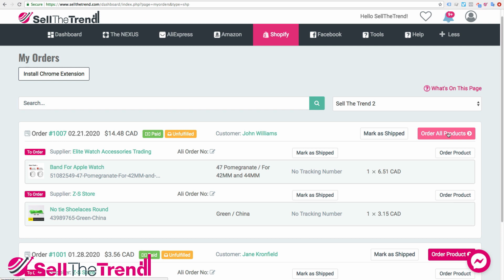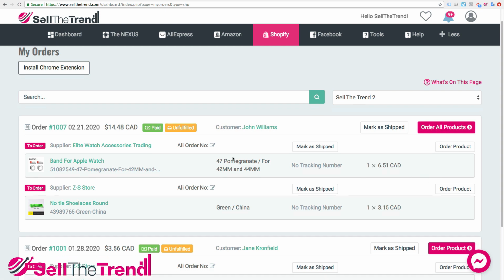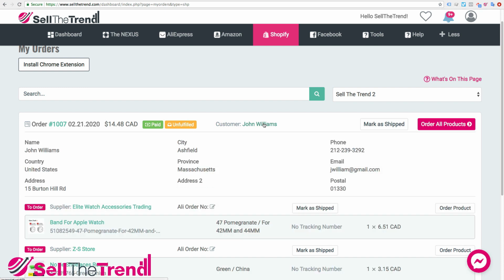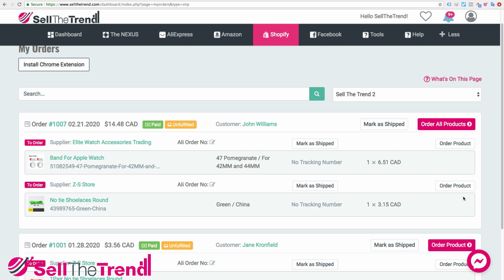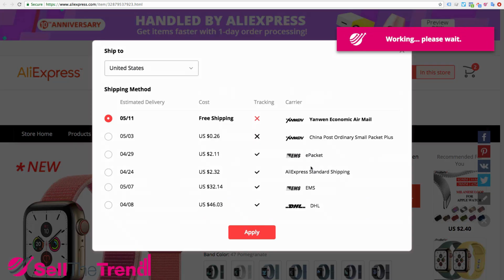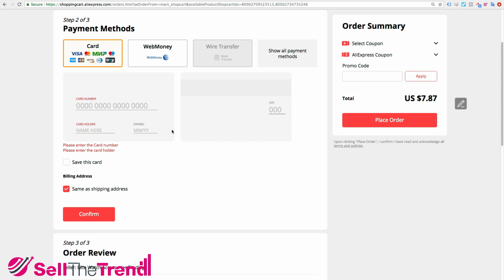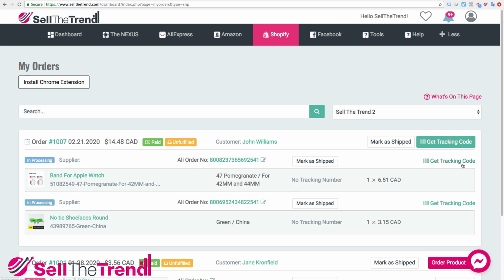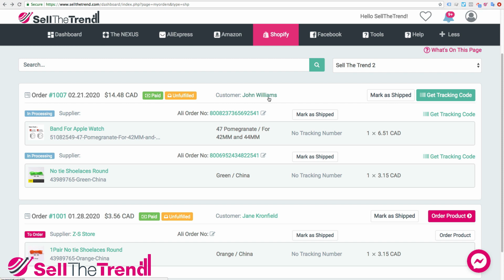Sell The Trend Success Academy - Lesson #6: Fulfilling Orders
In this lesson we will talk about fulfilling orders.   How we can buy and ship products without ever touching the item all with a couple of clicks.  Sell The Trend, Shopify and Aliexpress are a powerful trio!

Join Us and gain access to the Entire Sell The Trend Dropshipping Success Course

LESSON INCLUDES
In this lesson we talk all about fulfillment. We discuss the easy process of buying and shipping the product to our customer once we get a sale.   All this is automated for you so that you do not have to touch the product or worry about the shipping, packaging or any other logistics.  Once the item is shipped by the supplier we can get the tracking number by clicking another button and Shopify will automatically send an email to your customer with the tracking information

Try Sell The Trend for FREE Today and Discover Thousands of Trending Products for Your Online Store and Automate your entire Dropshipping Business.